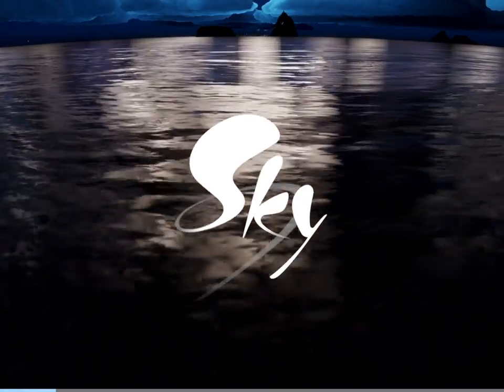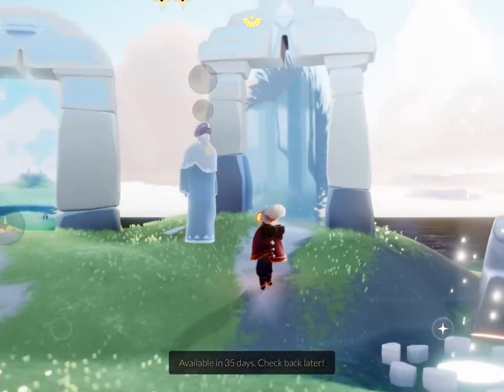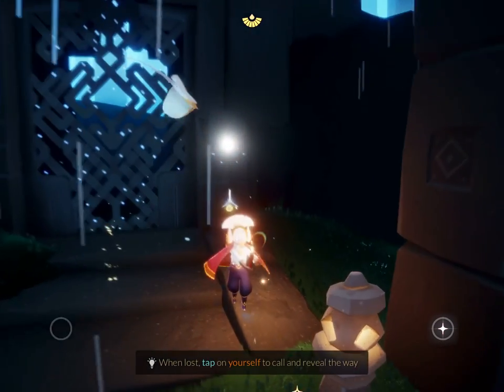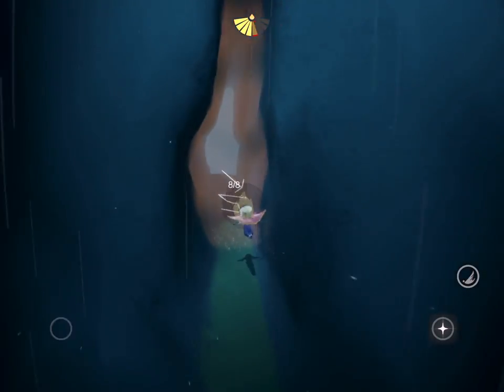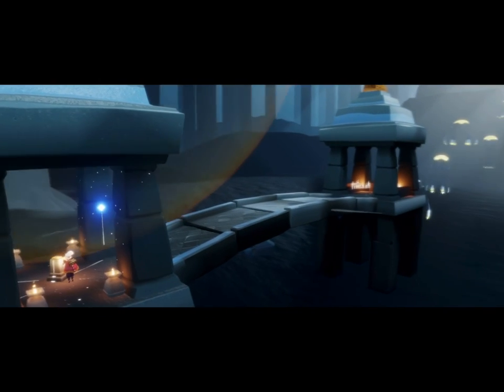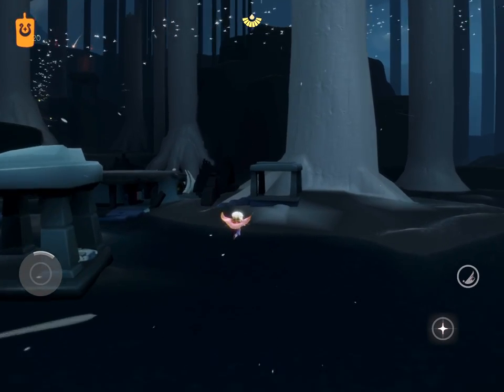Sky: Children of the Light - Season of Enchantment - Beta - Collecting the Orange Light + Candles